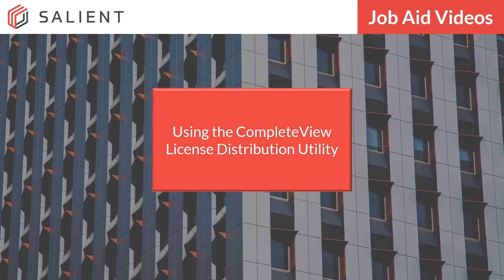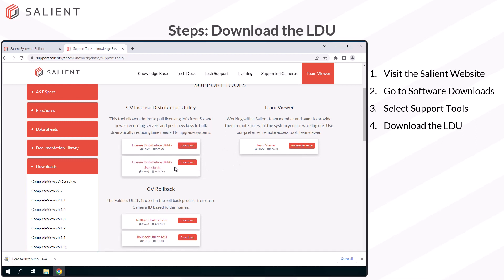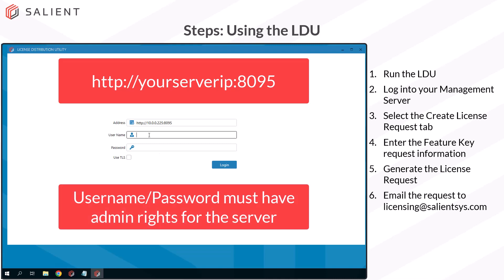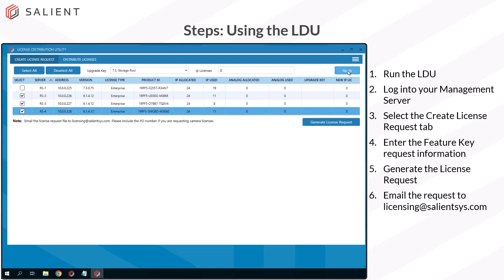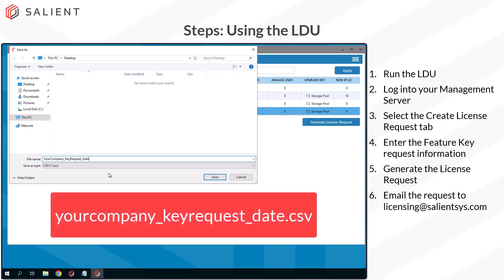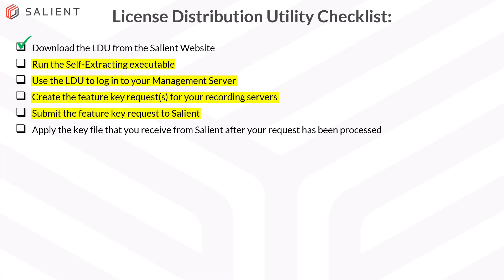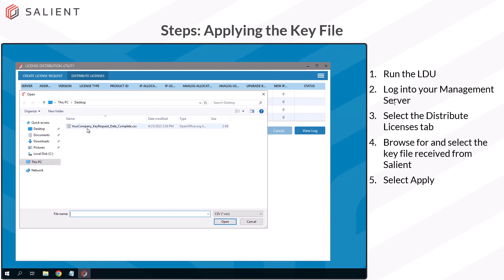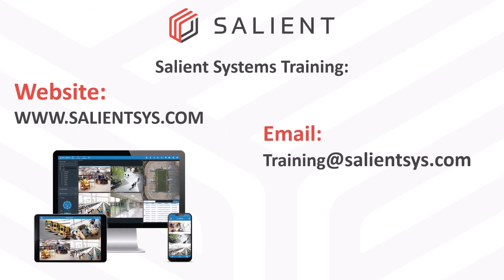License Distribution Utility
This video will show you how to use our License Distribution Utility or LDU. The LDU is a self-extracting executable that should be run on an existing Management Server or a workstation with the CompleteView Desktop Client installed. The LDU allows administrators to generate feature key requests and distribute those feature keys to multiple recording servers attached to the management server, saving you time when upgrading to new CompleteView software versions or when you need to add additional camera licenses to individual or multiple servers in your deployment.